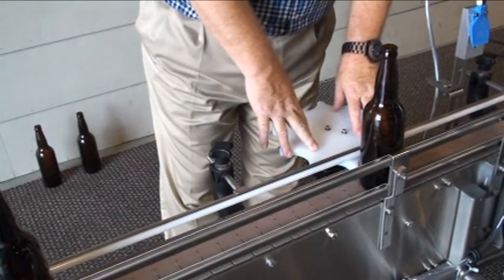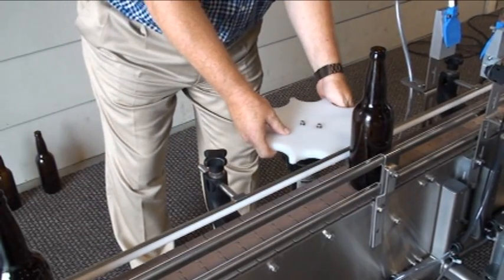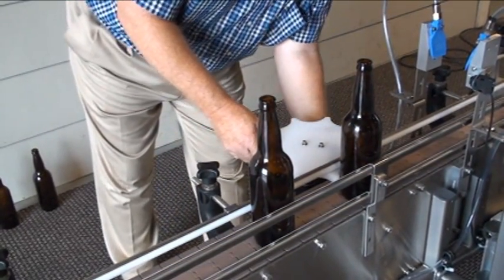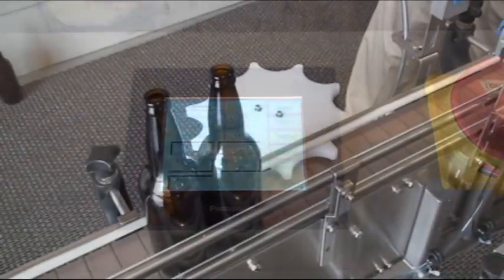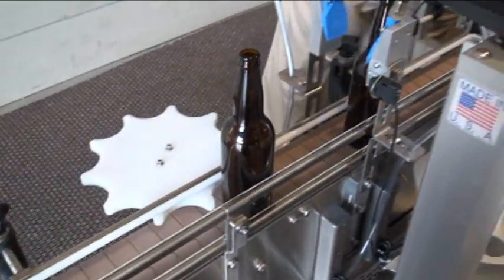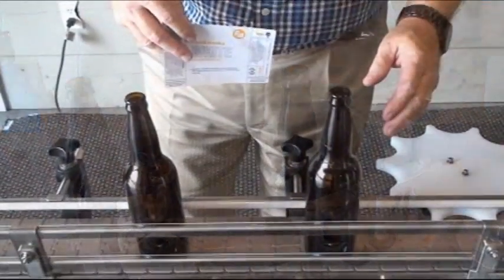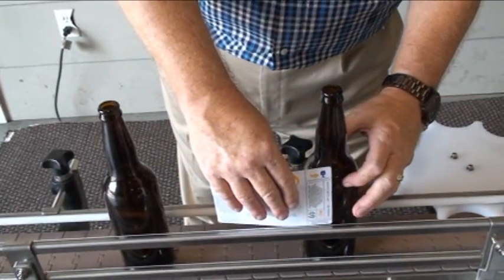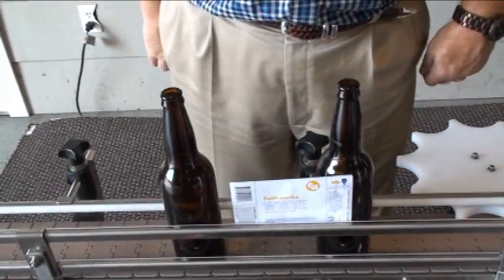Training for Model 700MB: Setup of Spacing Wheel